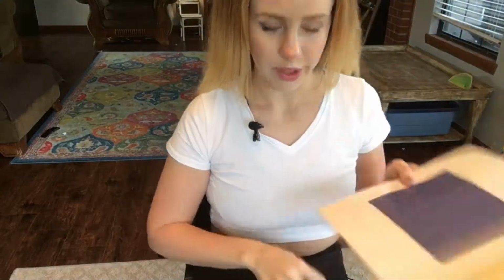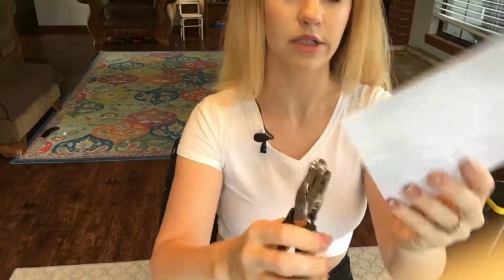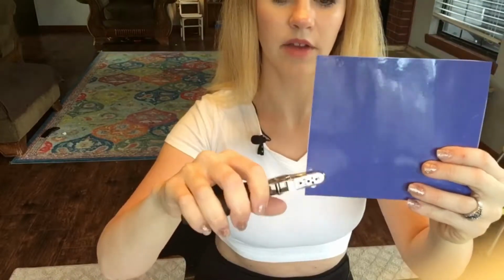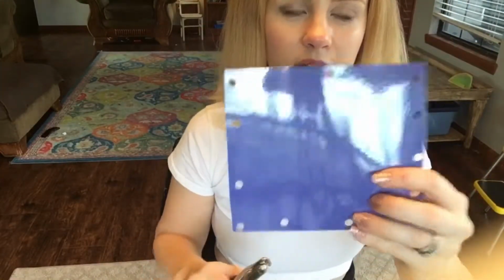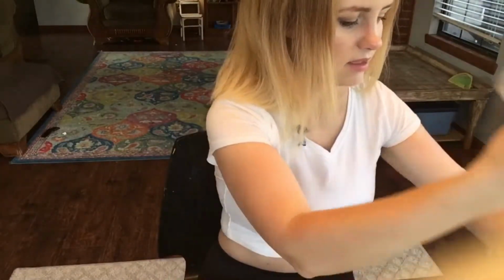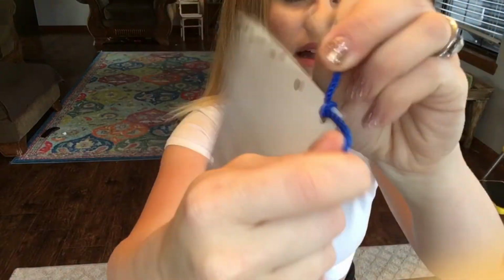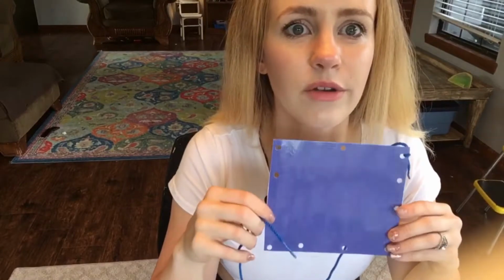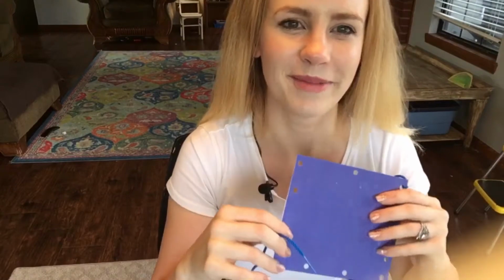Lacing sewing Montessori for preschoolers and toddlers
This video is a part of my free curriculum give away that is titled, "How to teach your child to read" in order to get the pdf you must join my Facebook group, link below.

facebook group “How to teach our child to read” FREE CURRICULUM !!